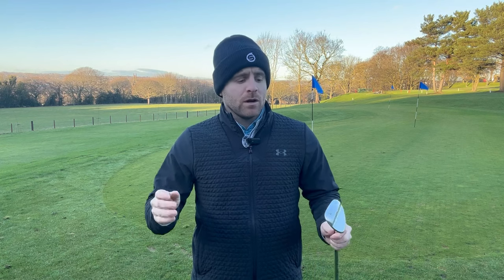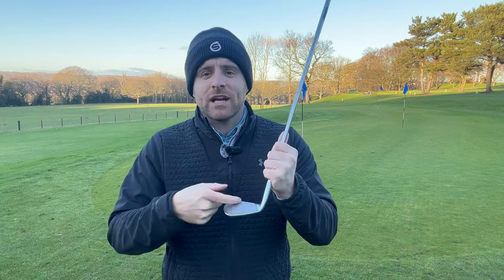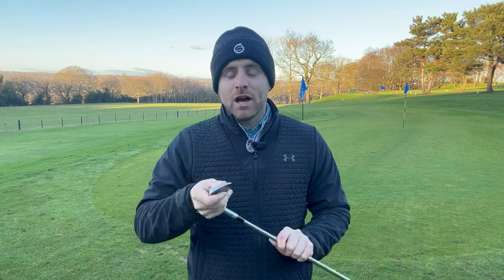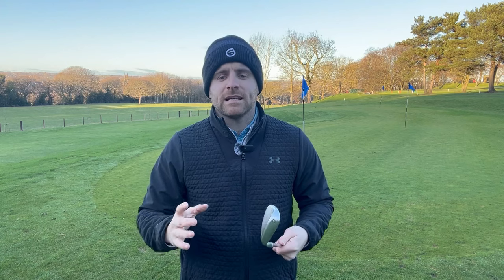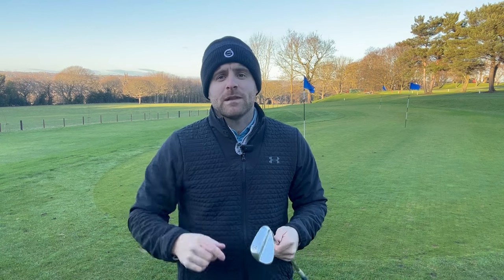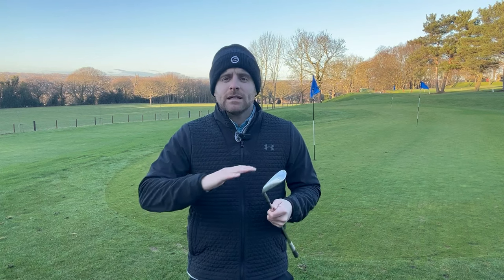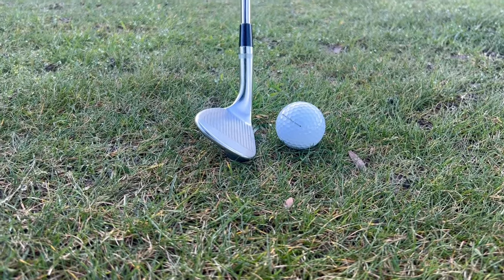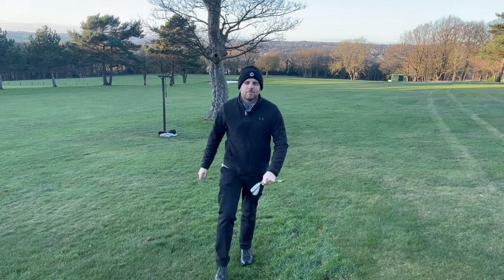Master the SPIN: A Guide to Spinning the Golf Ball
Welcome back to the channel! Here we look at spinning the golf ball. Transform your golf game with these tips on how to spin the golf ball like a pro! Learn essential techniques, swing thoughts and also how the conditions can play a big part on how much spin we can achieve.